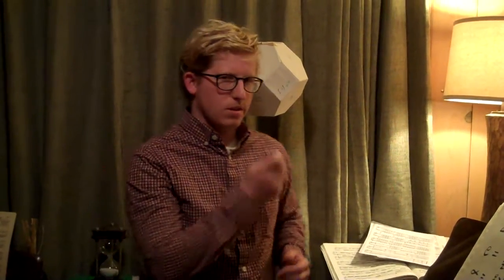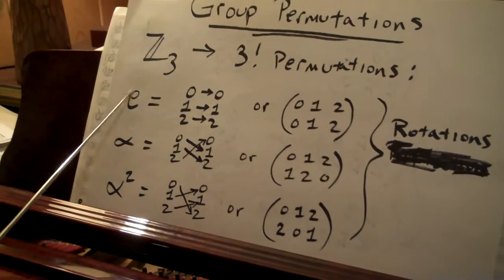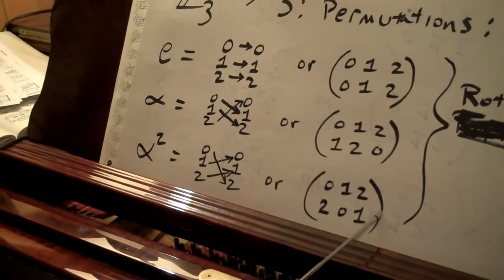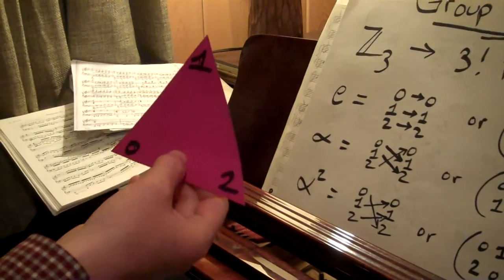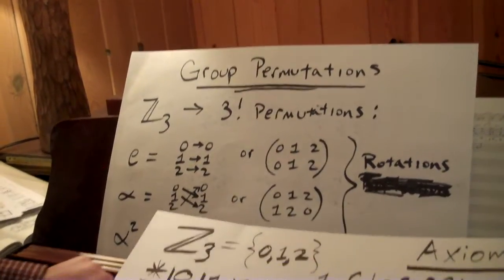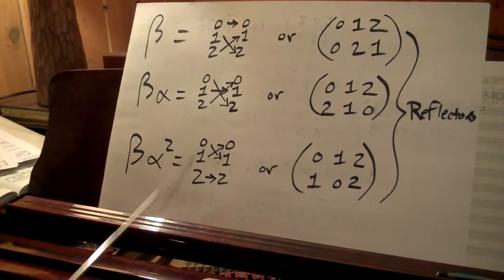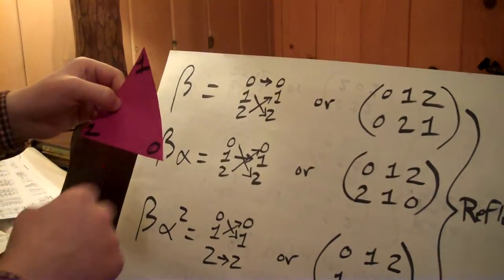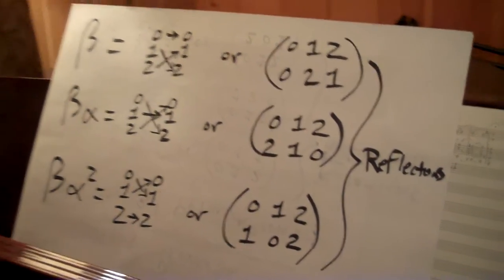Group Theory in Music: 5. Permutation groups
This video introduces permutation groups, which help explain the symmetry behind chords and their positions.